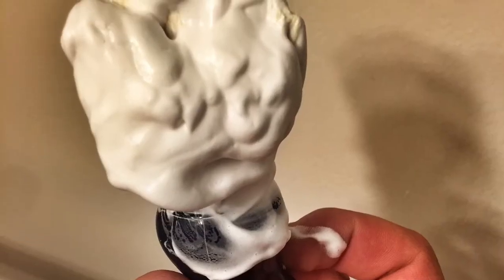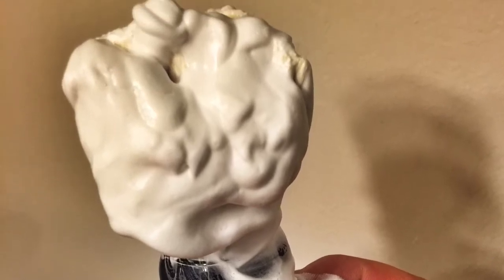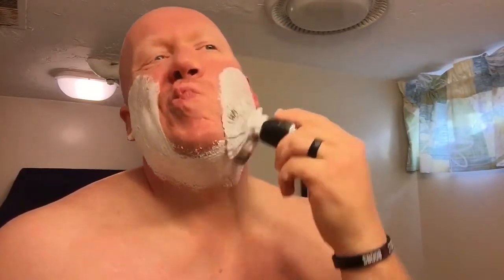Ruds Shaves - Episode 48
Soap Review

Soap - Tim's Soap Greek Peach
Brush - Muhle Rytmo
Razor - M. Jung No. 80
Post -  WSP Barbacol AS